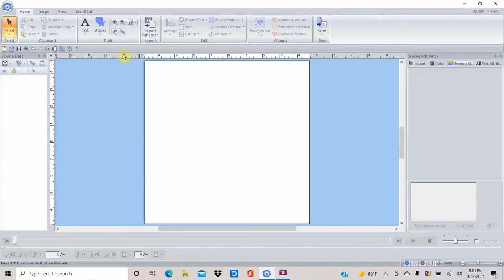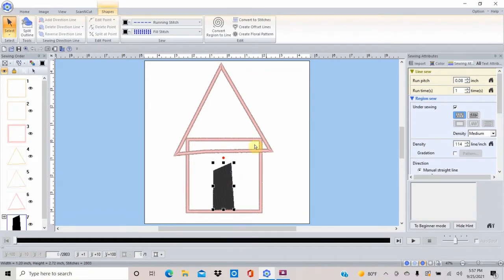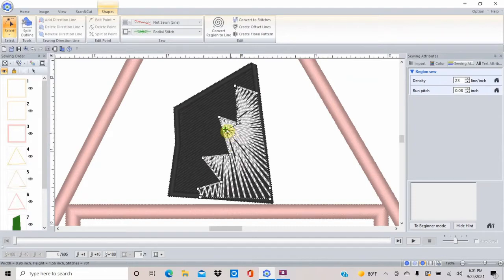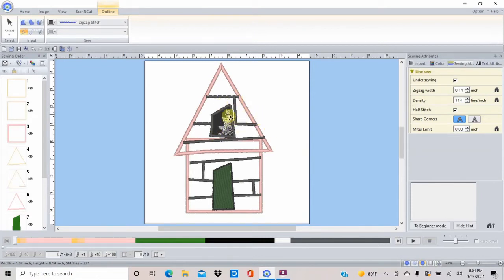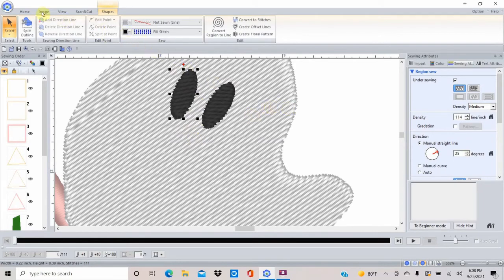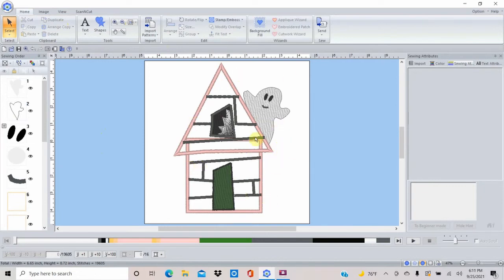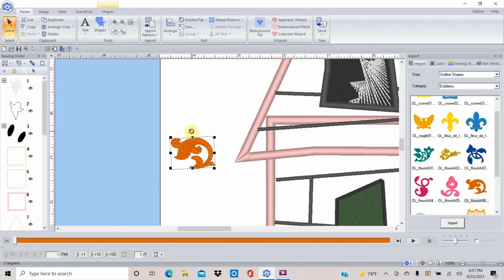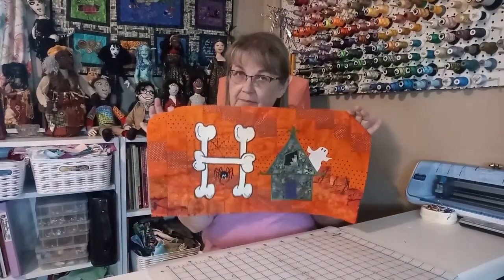P E Design software lesson in applique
In the next video on Pe Design 11, Rosemary will show how to make the letter A in Halloween to look like a haunted house.